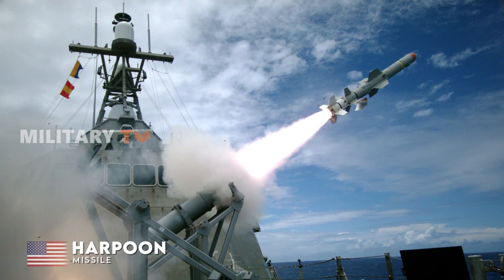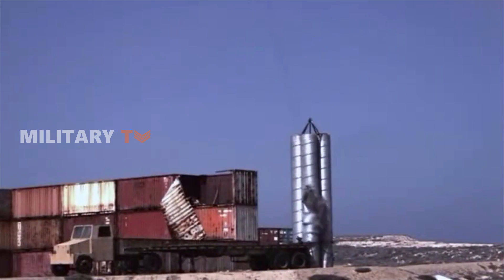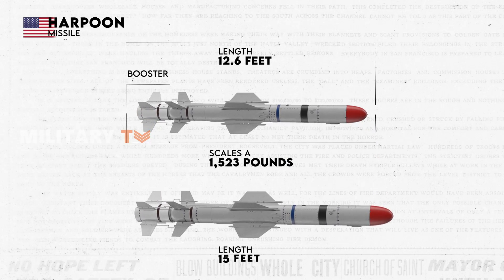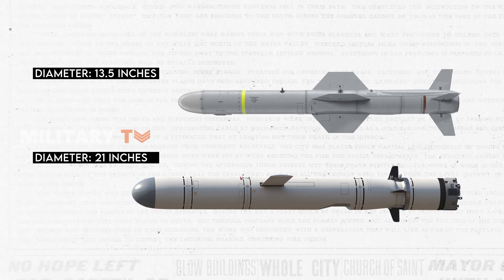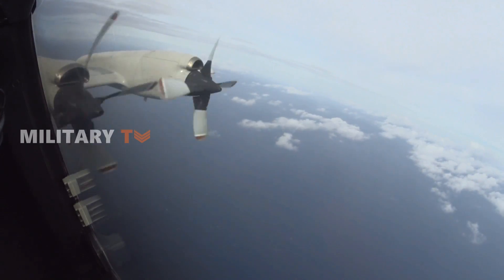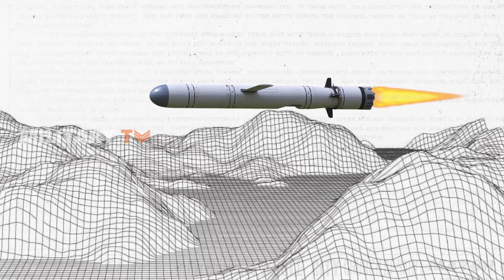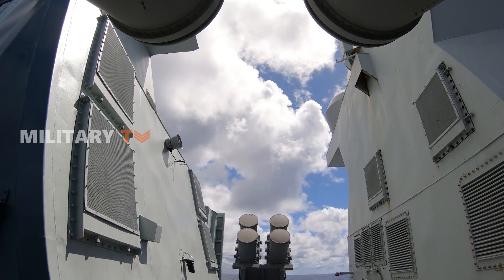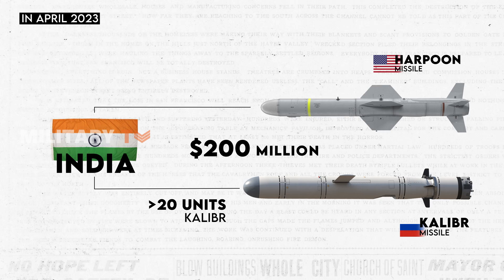The Differences Between Kalibr & Harpoon Anti Ship Missiles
The Kalibr and Harpoon missiles are like powerful champions, each with its own unique strengths. The Kalibr missile, made by Russia, can do many different tasks like targeting ships, attacking land targets, and hunting submarines. It is like a shape-shifter, changing its role to deal with different challenges very accurately. On the other hand, the Harpoon missile, created in the United States, is an expert at taking down enemy ships. It is like a sea guardian with one clear mission: to track and destroy enemy surface vessels. While both missiles are top-notch in naval technology, they bring their own special strategies to the ever-changing game of maritime warfare. Here is the comparison between Harpoon and Kalibr missiles side by side.